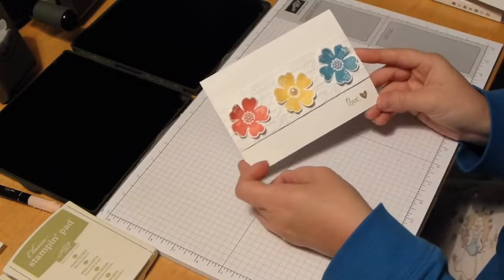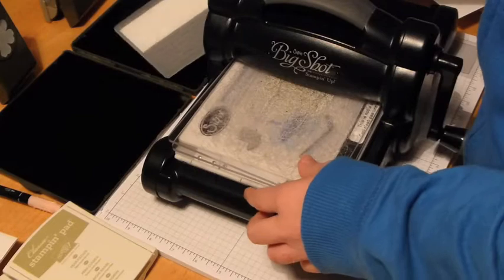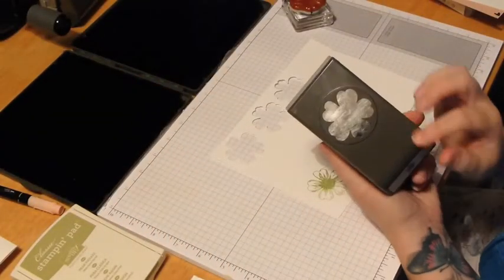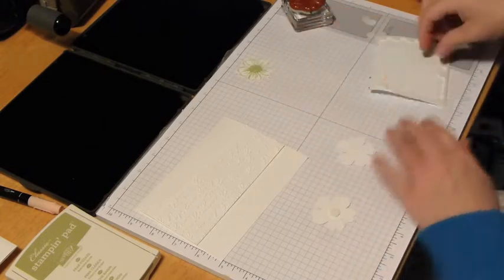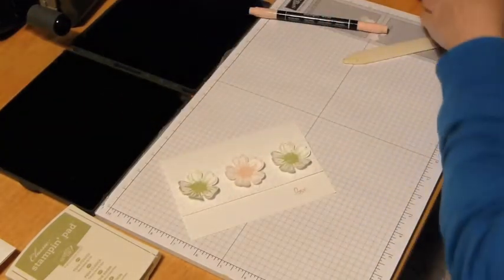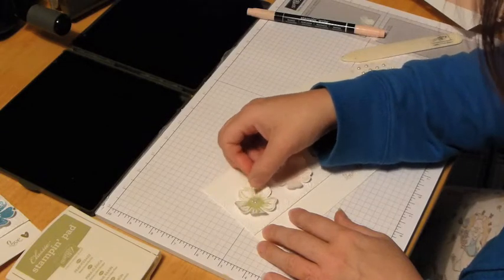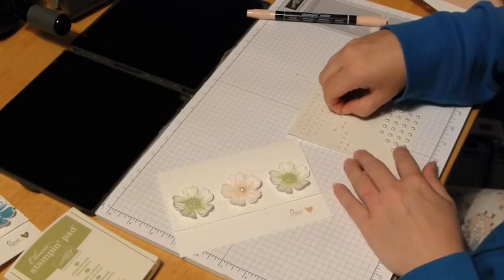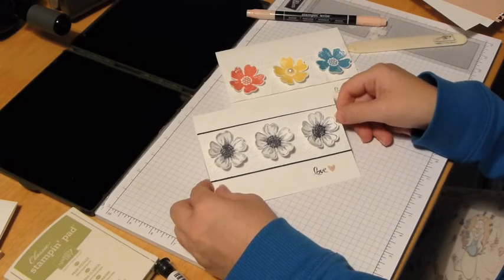Stampin Up Video Tutorial:- Flower Shop, Pretty Print Embossed Card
Stampin' Up! Video Tutorial on How to make this beautiful card using the Flower Shop Stamp Set and Pretty Print Embossing Folder with Independent Stampin Up UK Demonstrator Traci Cornelius

••• UPDATE ••• I still craft and as I am now a Mum to five girls life has taken a different direction to see more of our family life you can check out our other youtube channel
MY PRODUCTS:
📓 Notebooks for adults and children
📔 Planners and Notebooks

WHO ARE WE:
Traci ~ Mum, an entrepreneur, youtuber, blogger, limitless life seeker
Mark ~ Dad,  Inventory Lead for the NHS, Corporal in the Royal Wessex Yeomanry, Carpenter
Kiesha ~ Daughter #1 age 24 flown the nest and creating her own adventures
Nevaeh ~ Daughter #2 age 10
Grace ~ Daughter #3 age 9
Alina ~ Daughter #4 age 7
Soraya ~ Daughter #5 age 6
We are passionate about living a limitless life, sharing the journey and helping others achieve their version of a limitless life.